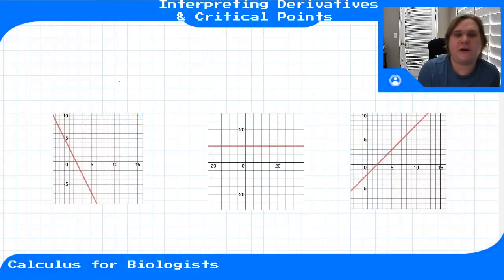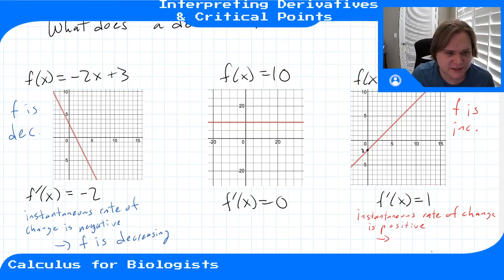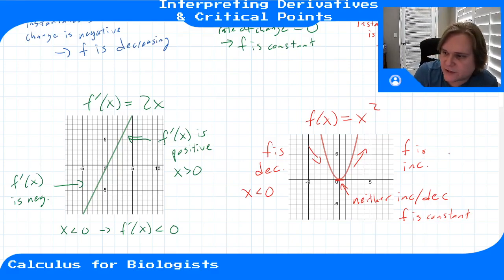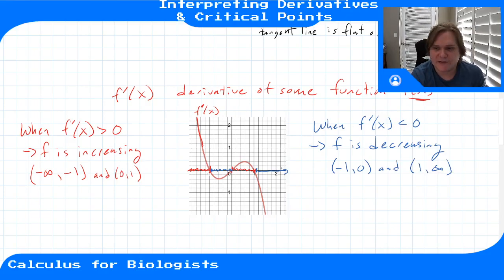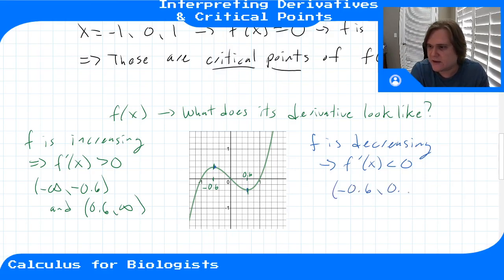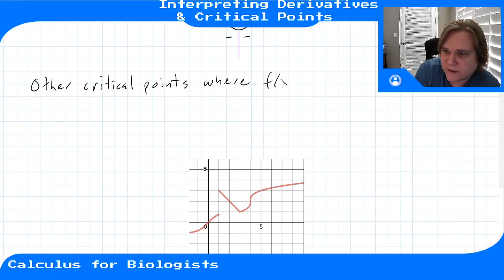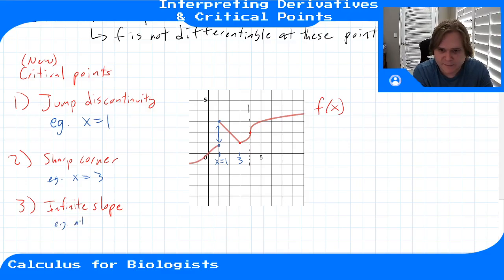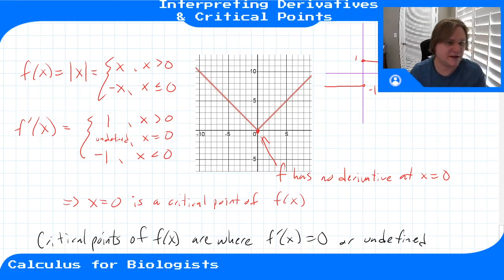Module 5 - Video 3 - Interpreting Derivatives and Critical Points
Calculus for Biologists, Module 5, Video 3. What a function's derivative tells us about its graph. Critical points of a function.